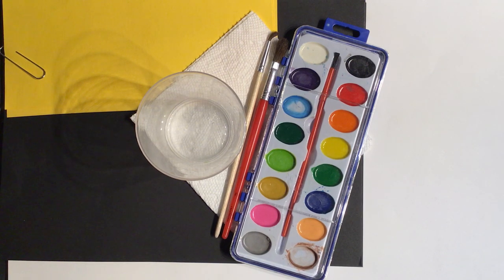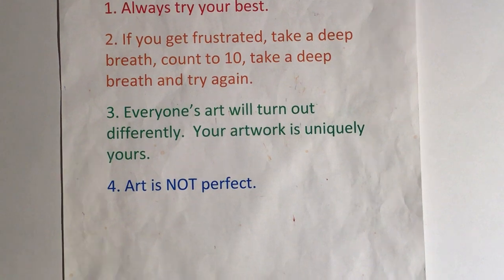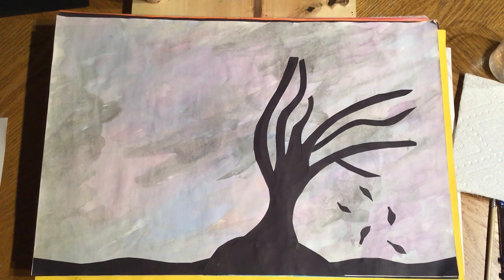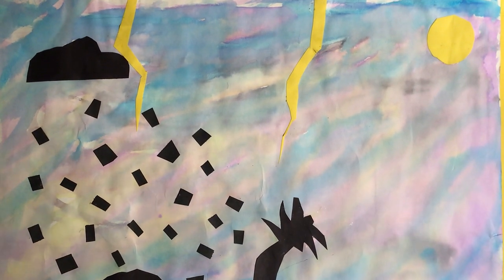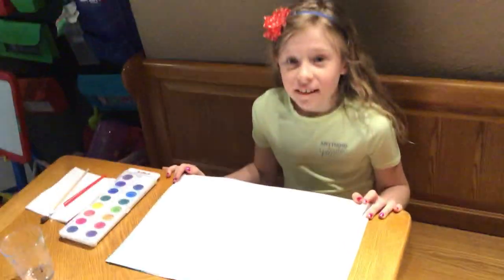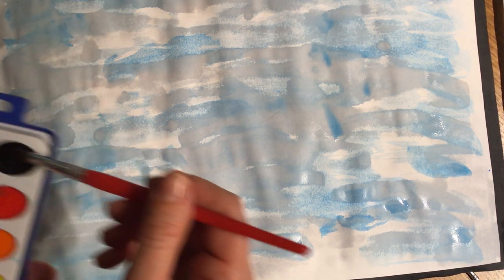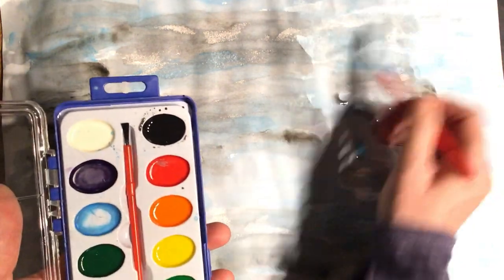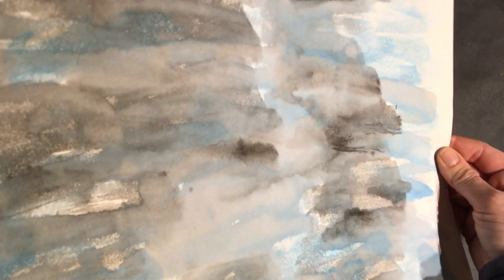Third Grade Stormy, Rainy Day Arts Attack Lesson Part I of II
This is the first of two videos for the Loma Vista third grade Stormy, Rainy Day art lesson.  You will learn how to do the wet-on-wet watercolor technique.  Your goal using this technique, is to create a rainy, stormy day feeling, choosing three different water colors to bleed together.  This will be the background sky of your composition.